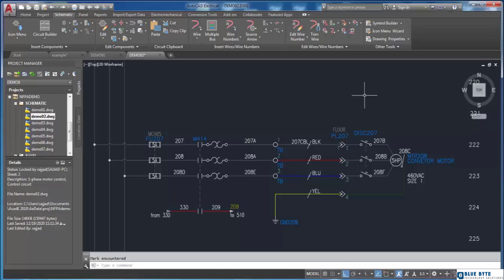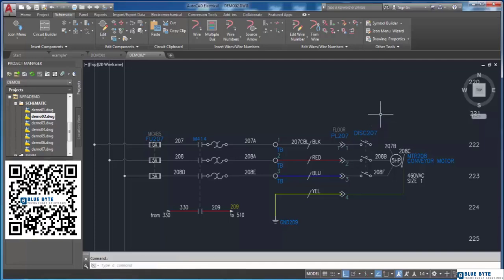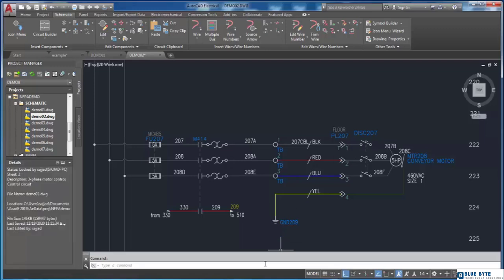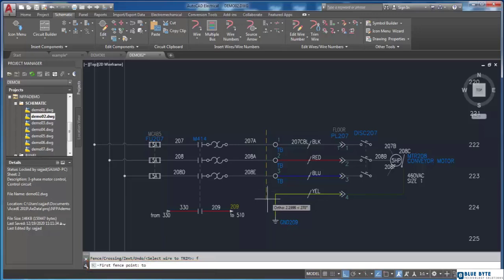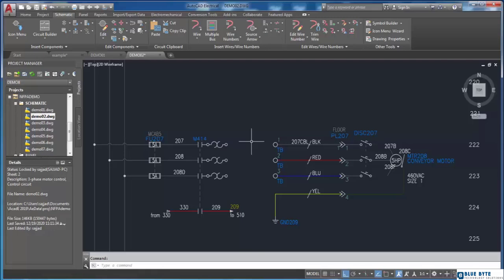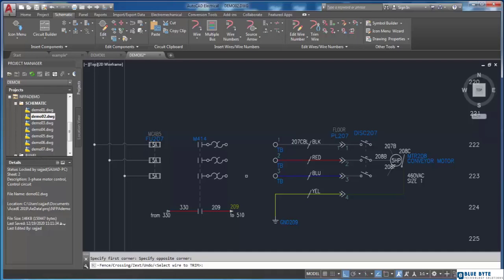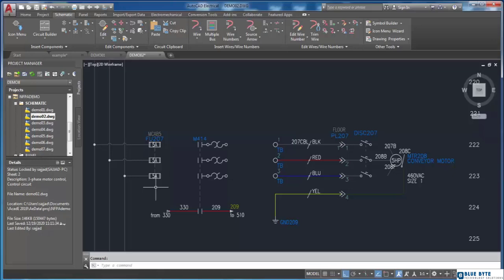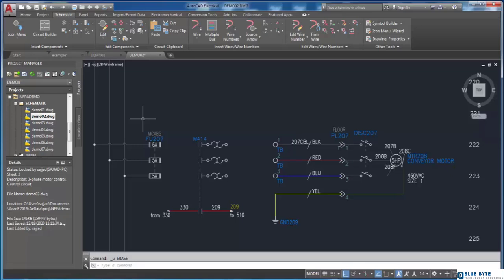AutoCAD Electrical Tutorial - 010 - Trimming wires in AutoCAD Electrical